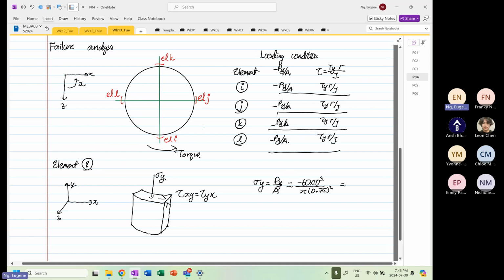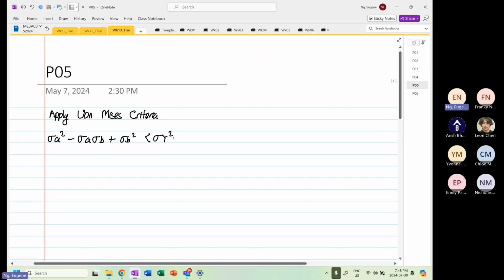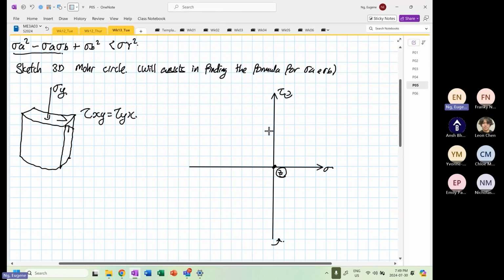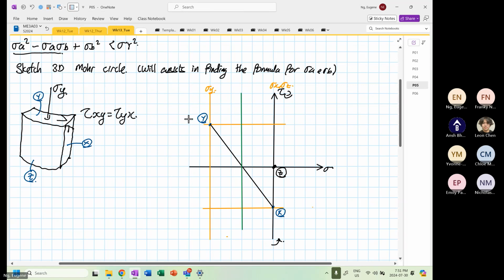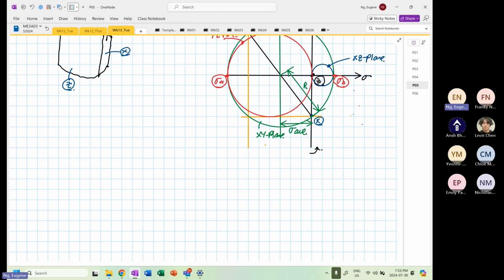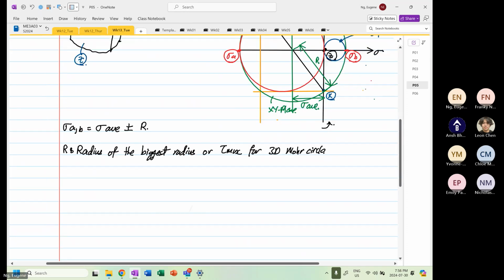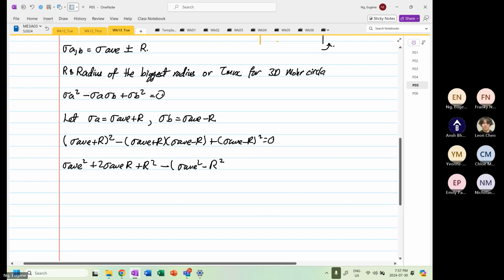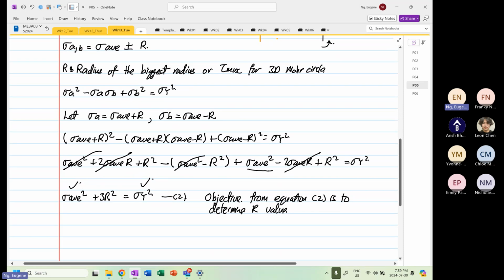Wk13 Tue P04